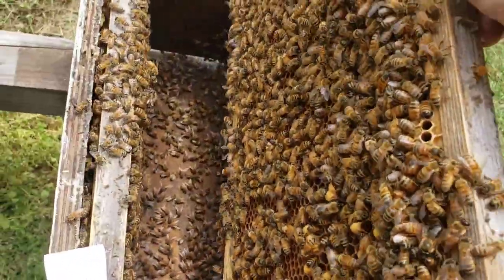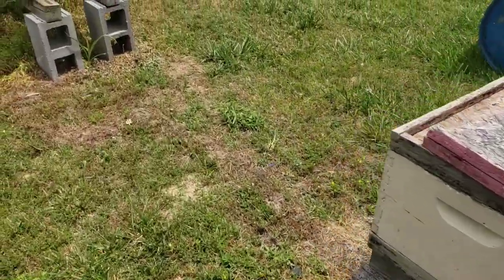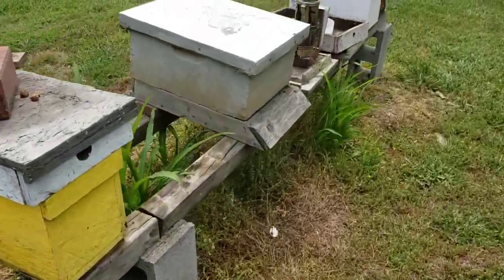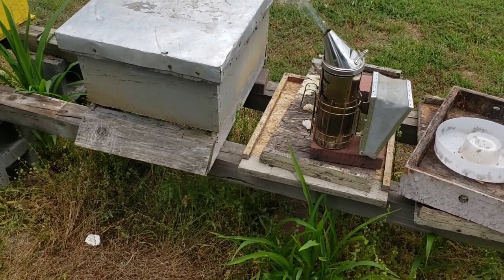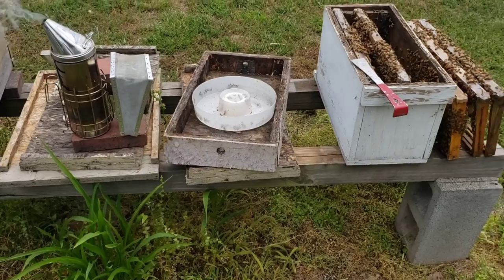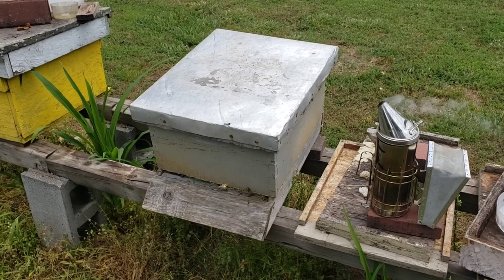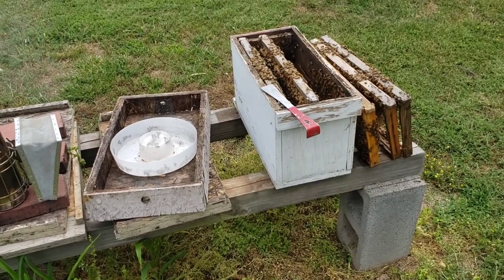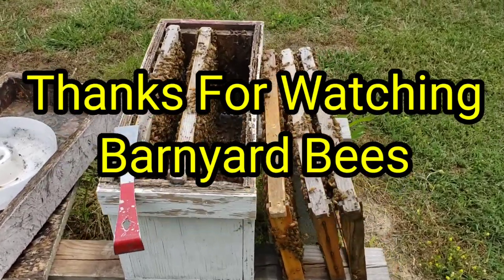How To Raise Your Own Mated Queens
Checkbout our Facebook page for beetle barn bait. Queen Bee (Shipped by Date) – Barnyard Bees Beetle Blaster – Barnyard Bees Guardians Beetle Traps for Entrances – Barnyard Bees Please help share our videos, click on little bell, like and subscribe, thanks for watching Barnyard Bees. Click here to order The Bee Funnel Bee Funnel – Barnyard Bees Click here to give us a review BarnYard Bees Inc would love your feedback. Post a review to our profile. 2 frame nuc measurments. Bottom board is 5"x 21" Sides 10 1/4  x 19 3/4" Front 3 1/2" x 8 3/4" Back 3 1/2" x 9 1/2. 5 frame nuc measurments. Bottom board is 9"x 21" Sides 10 1/4  x 19 3/4" Front 7 1/2" x 8 3/4" Back 7 1/2" x 9 1/2. Top feeder box Bottom 10 1/2" x 20" Sides.    3 1/2" x 20" Ends.     2023 Packages (Gentle Stock Packaged Bees) – Barnyard Bees Check out my YouTube channel on homesteading. Check out video below on how to make your own brood builder. Click below to order Nucs, packages, and beekeeping supplies. Beekeeping news is Brushy mountain bee supply is going out of business, and Kelly bee is merging with mann lake bee supply. Barnyard bees can help supply you with anything and everything pertaining to beekeeping. Store# (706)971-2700 Barnyard bees has everything and anything pertaining to beekeeping. So anyone needing beekeeping supplies we have them at a very competitive price. Click above to order 2023 Three pound packages, 5 frame nucs, anything and everything pertaining to beekeeping beetle barns, beetle blasters, mite strips, woodware, frames, Mated Italian queens, tools, bee suits, Barnyard Bees apparel T shirts, hoodies, tank tops, baseball ts, medication, hive kits, ultra bee pollen, honey. Also ask about our wholesale prices on honey,and beekeeping products. equipment we have it 2 frame nuc measurments. Bottom board is 5"x 21" Sides 10 1/4  x 19 3/4" Front 3 1/2" x 8 3/4" Back 3 1/2" x 9 1/2. 5 frame nuc measurments. Bottom board is 9"x 21" Sides 10 1/4  x 19 3/4" Front 7 1/2" x 8 3/4" Back 7 1/2" x 9 1/2. Top feeder box Bottom 10 1/2" x 20" Sides.    3 1/2" x 20" Ends.     3 1/2" x 12". All of these measurements are based on assembling with 3/4" material such as Advantech...